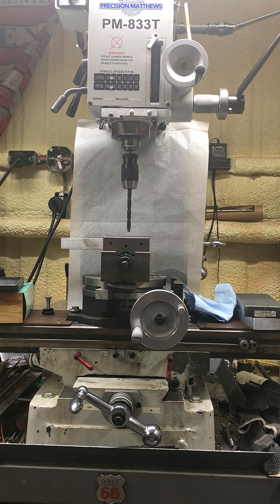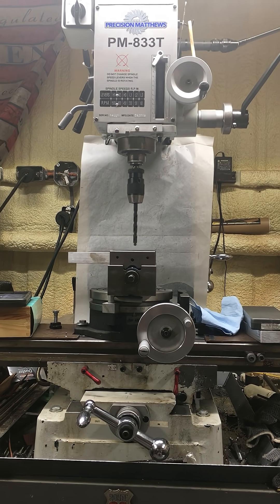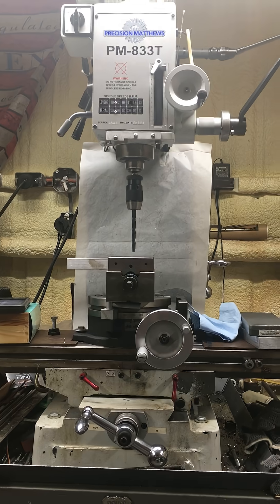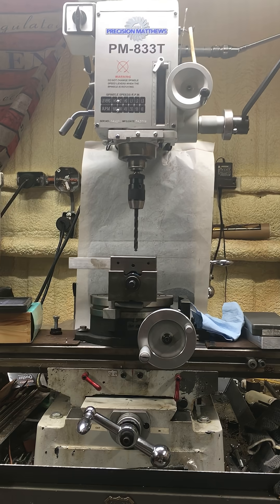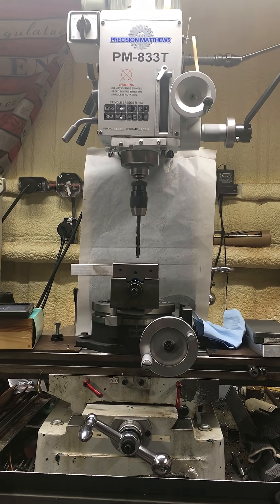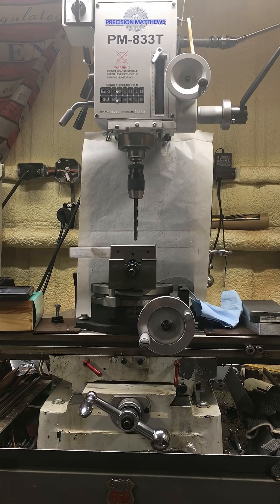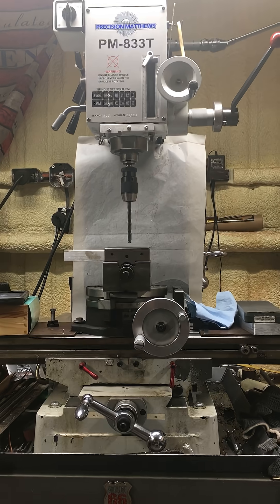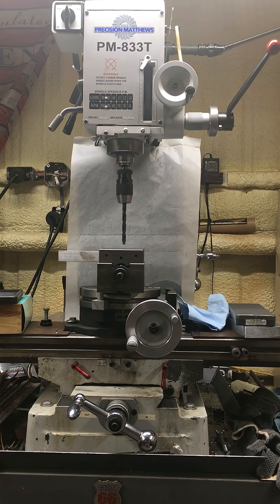Testing Z height on my PM 833 T mill IMG 5468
I plan on leaving the rotary table on this mill because I also have a Bridgeport Clone mill to do most of my other milliing jobs. I stacked the vice on top and put the keyless chuck and a drill bit in it just to verify I had enough Z height to leave it on the table and still use the vice.